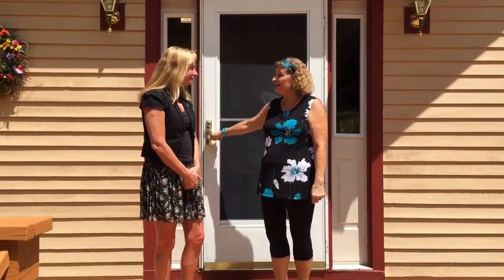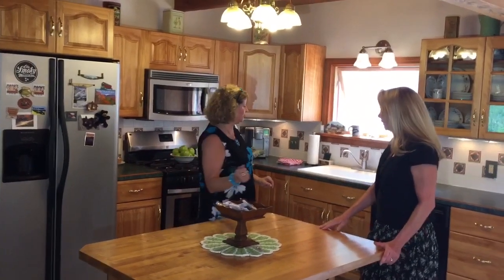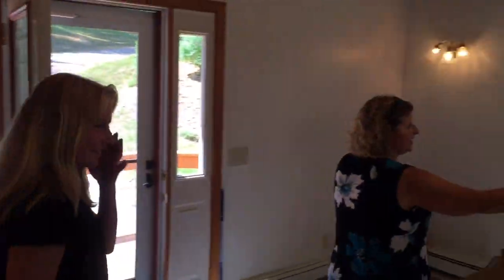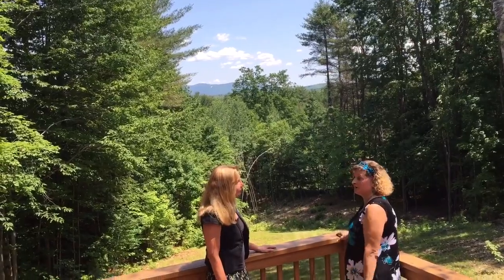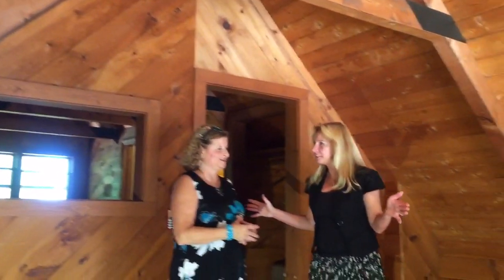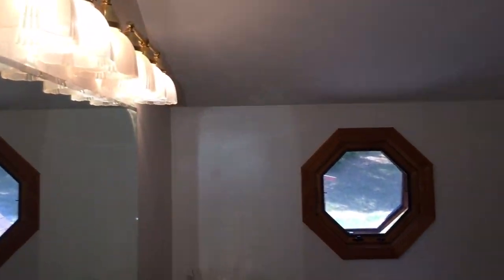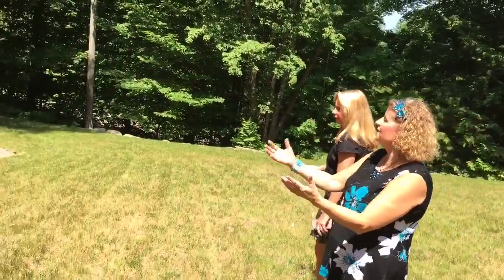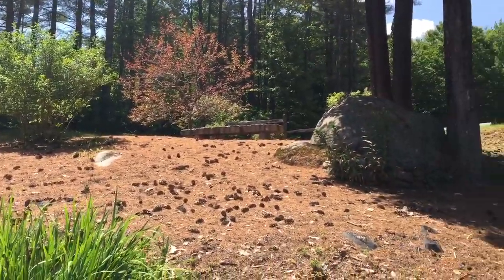A Guided tour of 67 Heritage Hill Estates, Conway, NH with Bobbi & Joe